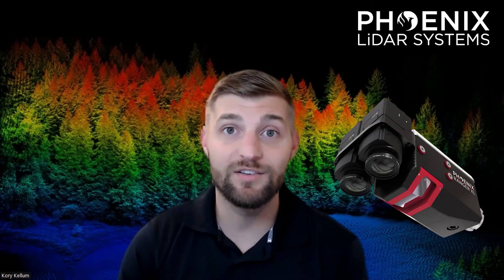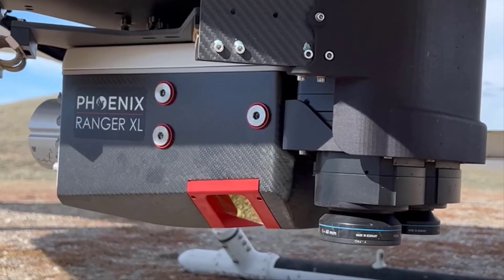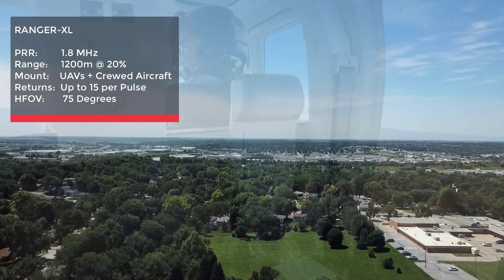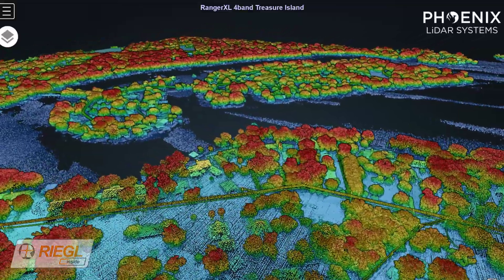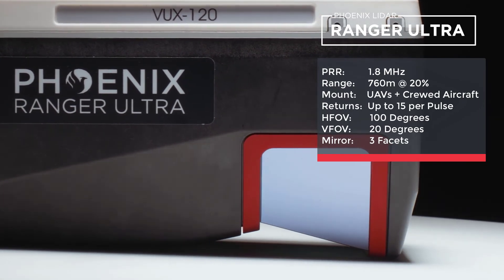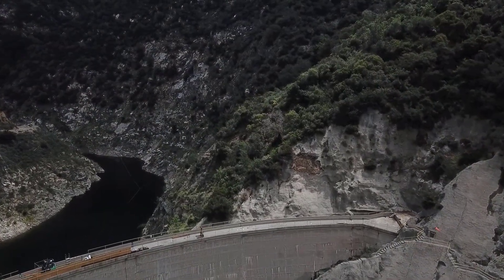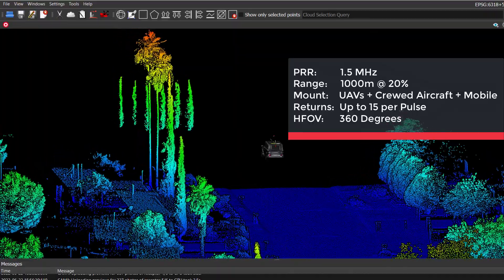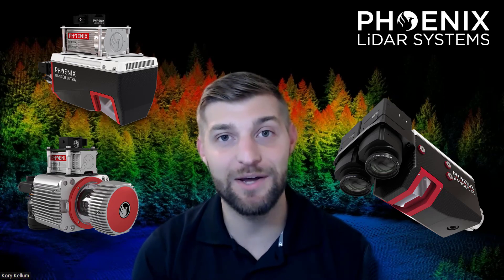How to Choose the Right System for Long Range LiDAR Mapping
Kory Kellum with Phoenix LiDAR Systems helps you choose the right tool for the right job when it comes to high altitude lidar mapping, with an in depth product review of The RANGER Series. The RANGER-XL, RANGER-Ultra and RANGER-LR are all top performers when it comes to precision, accuracy, long ranging capability, and point density; However, the intrinsic differences in their technologies should be explored to understand how those differences warrant the use of one over the other for certain applications.